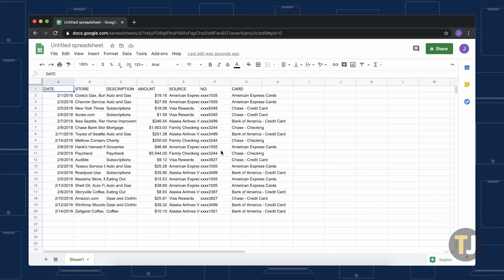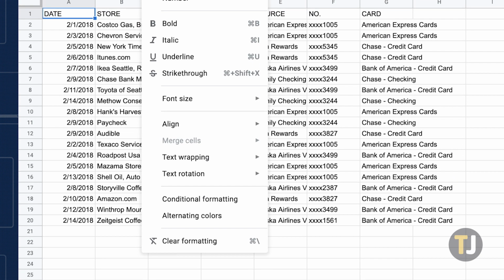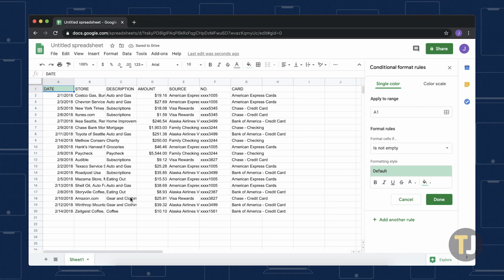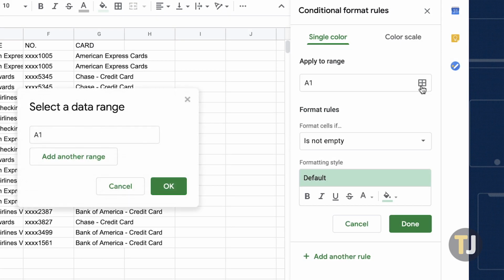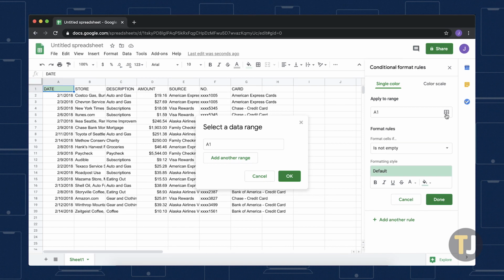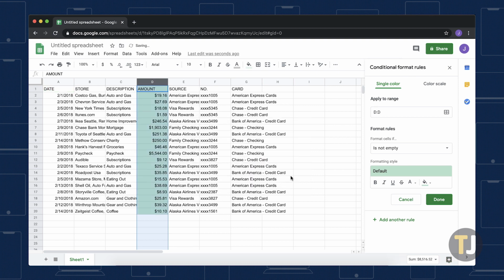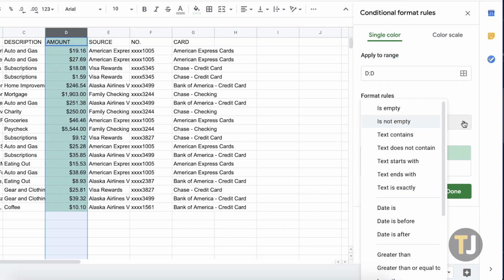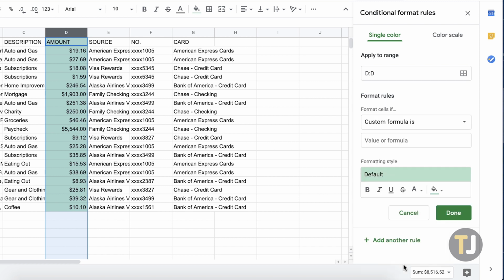How to Highlight the Highest Value in Google Sheets!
If you’re looking for a great example of how powerful Sheets can get, look no further than Conditional Formatting. It lets you apply customized formatting to different data sets by creating new or using existing conditional formatting rules. If you’re looking to highlight the highest value in Sheets, you’ll need to use conditional formatting.

Reminiscence ft. Hot Sinister and Sexy Speaker - Emergy 8